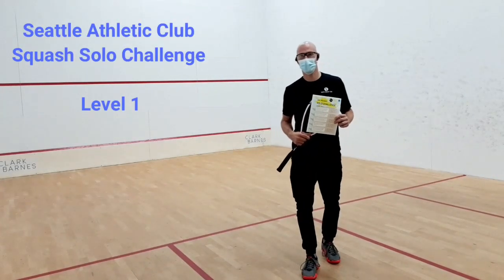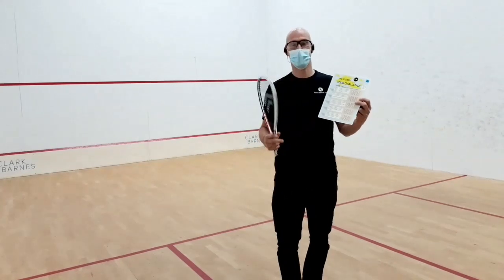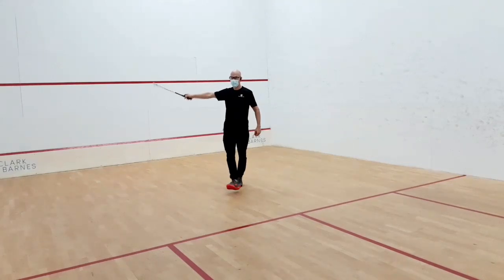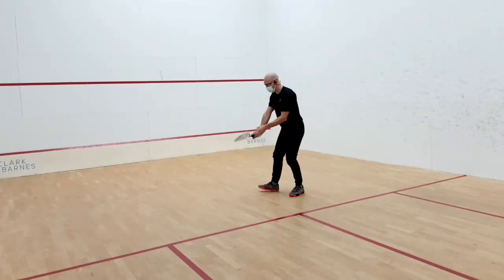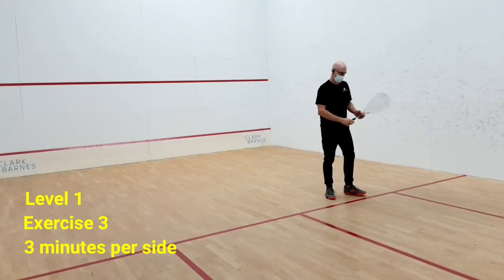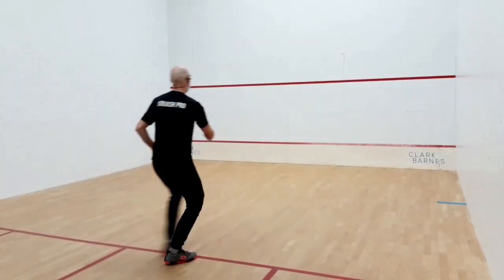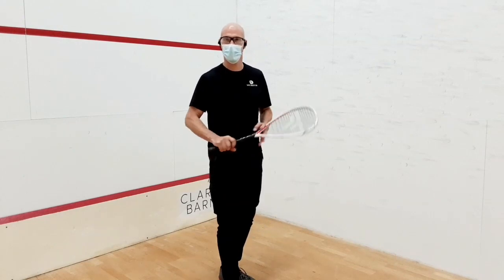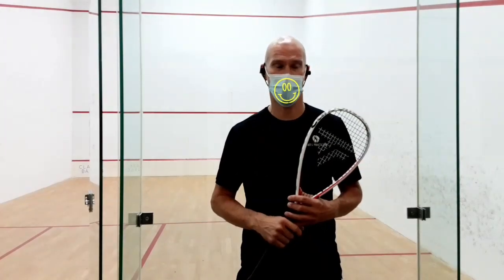Squash Solo Level1